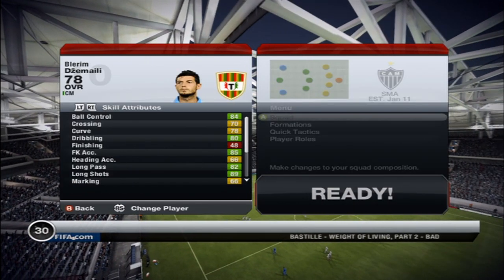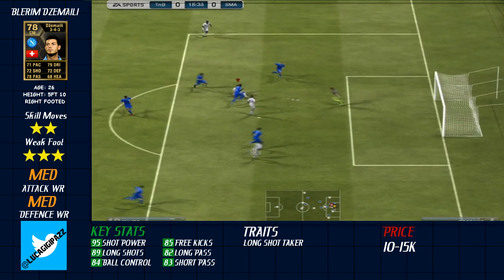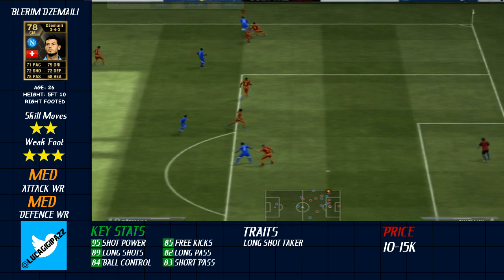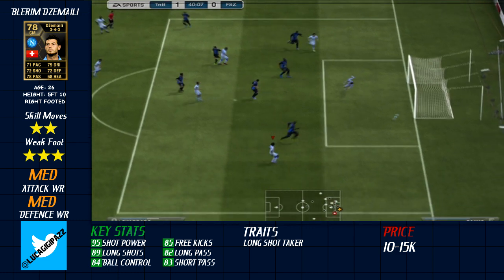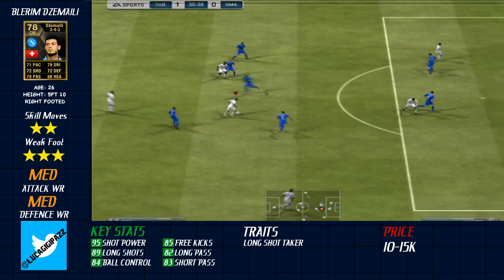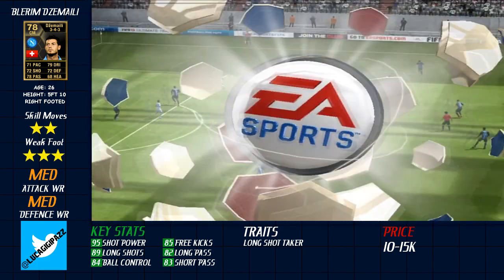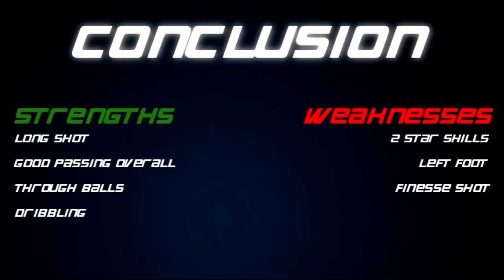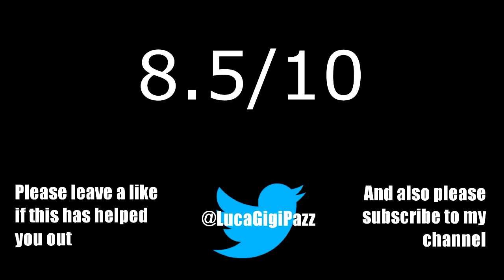FIFA 13 Player Review | IF Dzemaili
The Swiss midfielder for Napoli scored a great hat-trick last week, I found his IF to be very good :)

Would be great if we could get to 30 likes :D

My first non Italian player review. I'll be reviewing cheap Serie A IFs on weeks where there are no IF Italians in TOTW.

I repeat, cheap players. So under 20k!! Won't be taking requests like Vidal/Cavani etc. I haven't the time plus there are already a lot of reviews on them.

Check out this website for cheap, fast, reliable ultimate team coins. Thank you :)